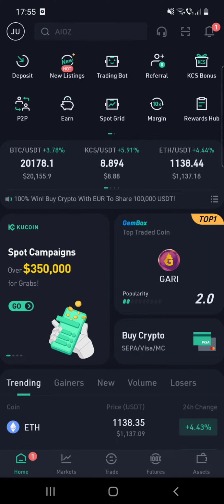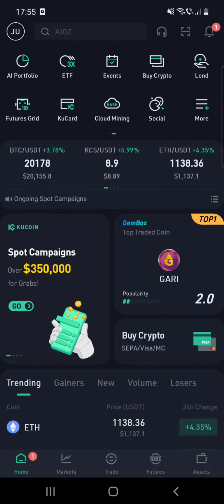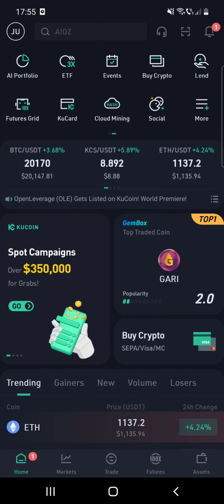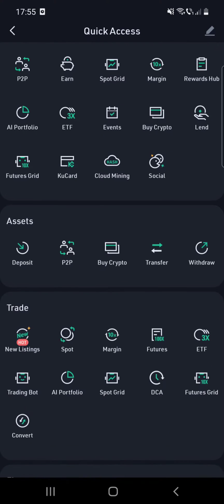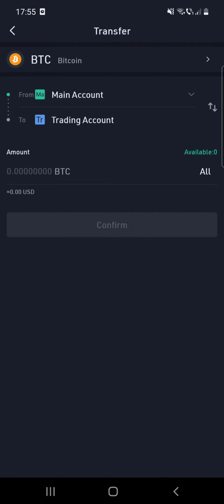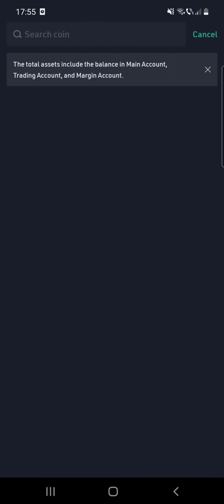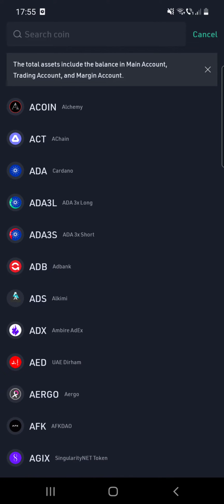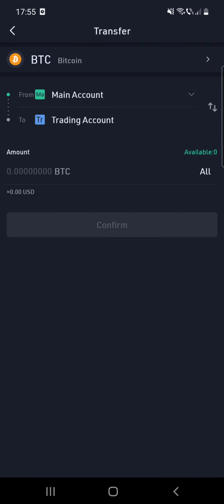How to transfer crypto on KuCoin? - KuCoin Tips